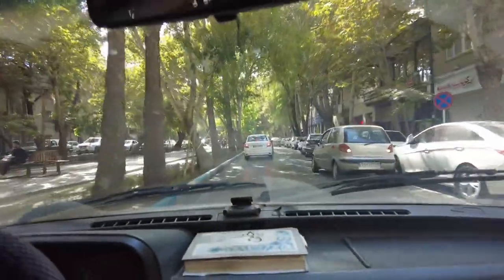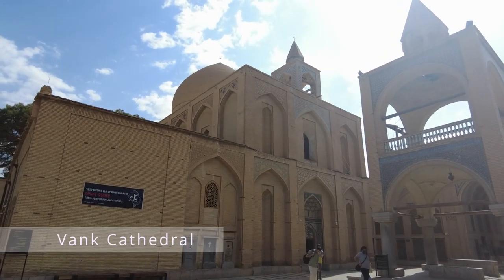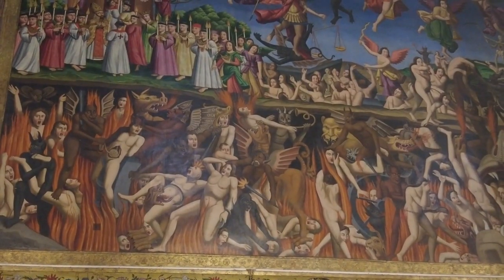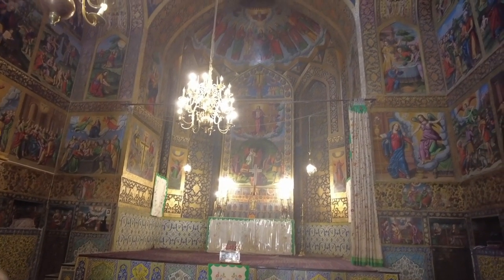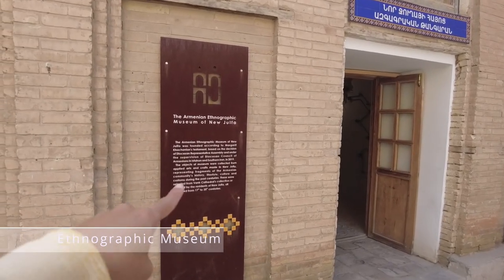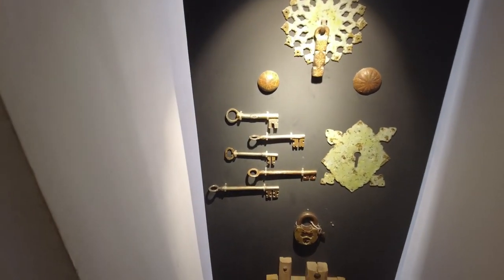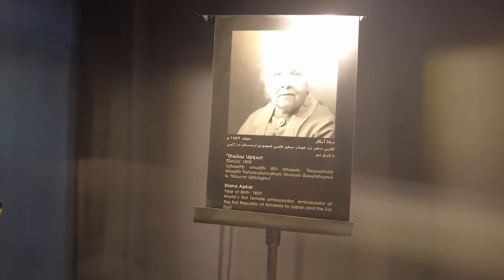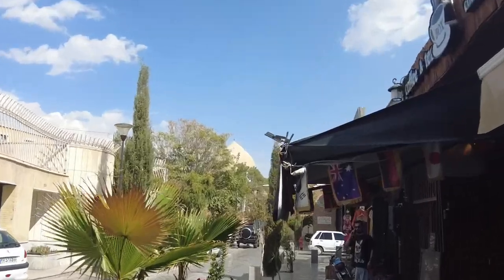Jago 292| Exploring the Armenian Quarter of Isfahan: Vank Cathedral and the Ethnographic Museum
On the 161st day I visited the oldest and largest Armenian Quarter in the world in New Julfa, Isfahan, Iran.

History records that when King Abbas the Great moved the capital of Safavid Persia to Isfahan in 1598, he brought many immigrants to fill his new capital.

It is said that nearly 300,000 Armenians were displaced from Armenia as a result of the war between the Safavid Persians and the Ottoman Turks in the region. Most of them came from Julfa, so the Armenian area of Isfahan was called New Julfa.

In New Julfa several Armenian churches were immediately built. What later became the main church was Vank Cathedral which is said to be the most beautiful Armenian church in the world.

The outside combines Persian and Eastern styles, while the inside combines Armenian style with Western frescoes.

The paintings from the 17th century are well preserved today. Apart from that, there is also a chair which is still used by the archbishop there.

In this complex there is also a museum which stores the history of the Armenians of New Julfa. Most interesting is the oldest press in the Middle East brought by the first Armenian churchmen to settle in New Julfa.

This press was originally used to print the Armenian Bible. Of course, presses existed before, as did the Armenian Bible printed in Europe. Meanwhile, the handwritten Armenian Bible is even older. This is reasonable considering Armenia was the first kingdom to embrace Christianity, even before Rome.

From New Julfa, I visited a friend from Iceland who was studying Farsi at Isfahan University. At first glance I noticed that the campus was quite beautiful with views of the city of Isfahan.

Tomorrow I would leave Isfahan and go to Shiraz by bus.

Stage 1 Route - Sumatra (DONE!):
Jakarta - Bandar Lampung - Baturaja - Lahat - Pagar Alam - Bengkulu - Lebong Tandai - Kerinci - Jambi - Kuala Tungkal - Batam - Johor Bahru

Stage 3 Route - China (DONE!):
Kunming - Dali - Lijiang - Shangri-La - Shambala - Litang - Chengdu - Leshan - Chengdu - Xi'an - Zhangye - Jiayuguan - Dunhuang - Turpan - Urumqi - Almaty, Kazakhstan

Stage 4 Route - Central Asia (DONE!):
Almaty - Shymkent - Tashkent - Nukus - Muynak - Turtkul - Khiva - Bukhara - Samarkand - Tashkent - Khujand - Fann Mountains - Dushanbe - Kunduz, Afghanistan

Stage 5 Route - Afghanistan (DONE!):
Kunduz - Samangan - Mazar-i-Sharif - Balkh - Kabul - Bamiyan - Band-e Amir - Yakawlang - Lal - Chagcharan - Herat - Mashhad, Iran

Stage 6 Route - Iran:
Mashhad - Tehran - Isfahan - Persepolis - Shiraz - Ahvaz - Shushtar - Shush - Shalamcheh Border - Bandar Abbas - Sharjah, UAE